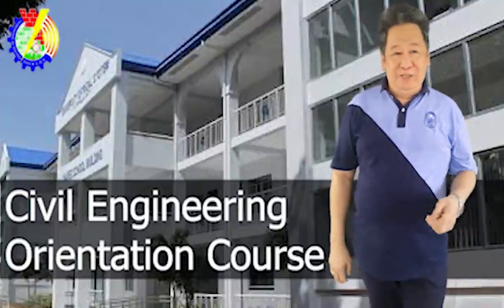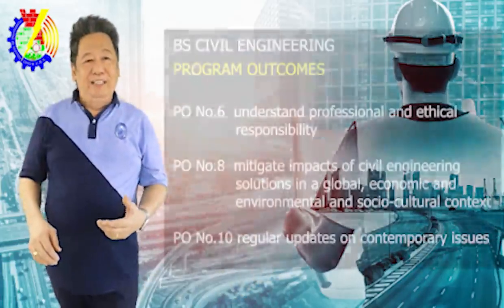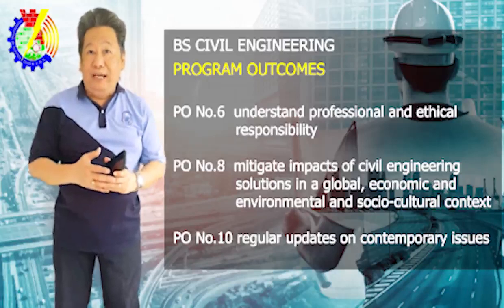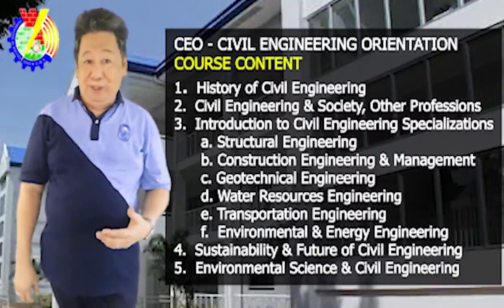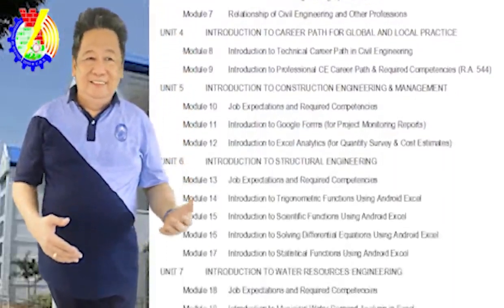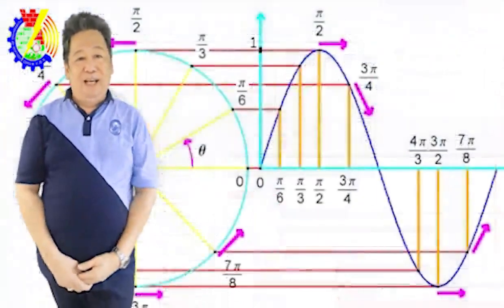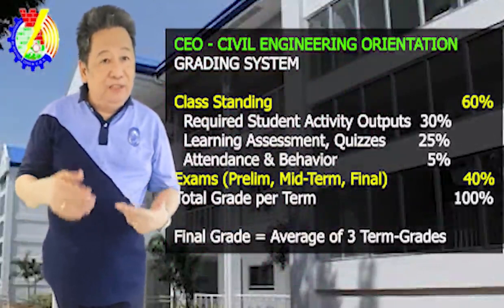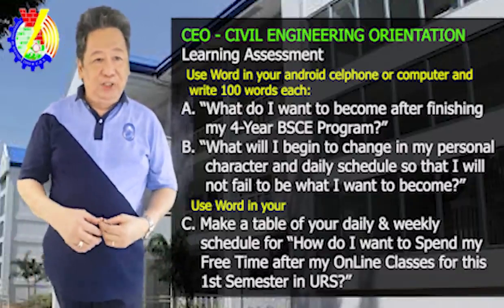Civil Engineering Orientation Course - Introduction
I made this video for incoming freshmen of Civil Engineering, an online learning to build competency in analytical and computer skills to succeed in college and in their chosen specialization